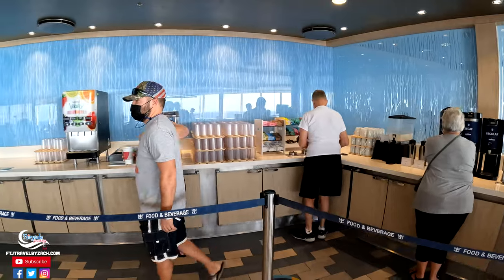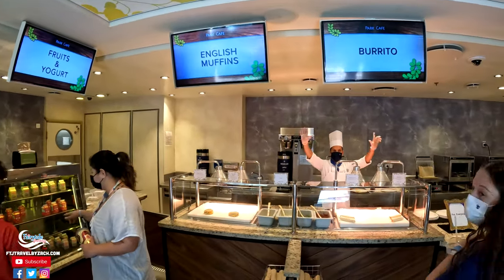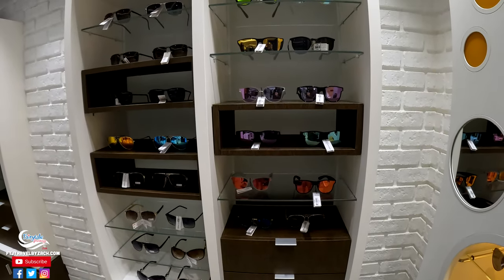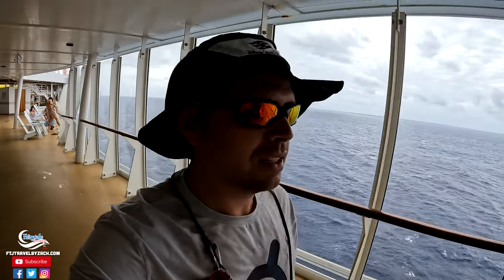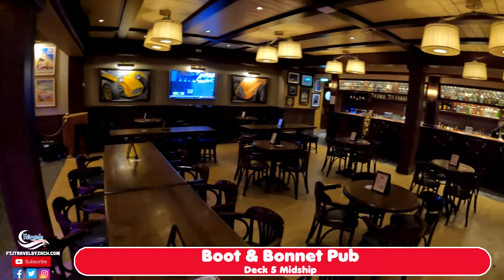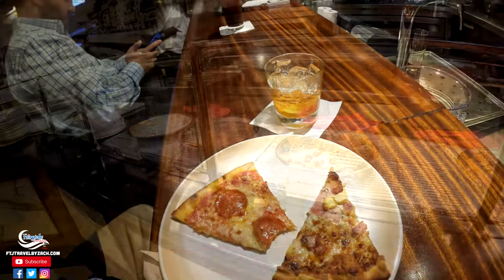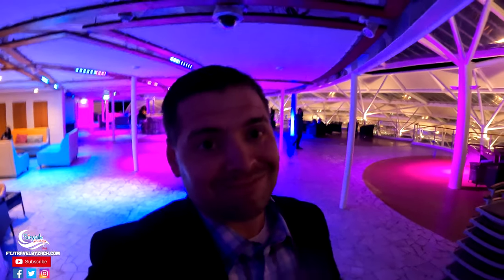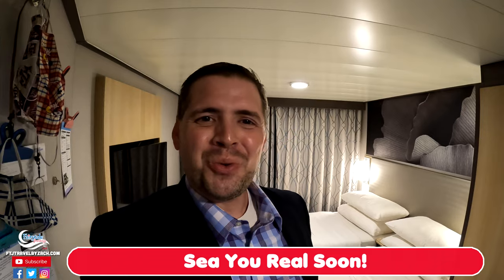Harmony of the Seas - Day 2 - Sea Day & Ship Tour - Izumi Hibachi - Royal Caribbean Cruise Line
Join Zach & Collin for Day 2 of their Royal Caribbean's Harmony of the Seas  7-Night Eastern Caribbean & Perfect Day cruise from Port Canaveral! The day started with a trip to get coffee from Cafe Promenade and then breakfast at Windjammer Marketplace. When Collin went to read in the Solarium, Zach went to take extensive tours of Central Park where he shows the beautiful plant life and Park Cafe. Zach then takes you on a tour of the Boardwalk with a ride on the carousel, and explore the Arcade, Design District, Sundials, and the AquaTheater. It was then time for a relaxing afternoon at the Main Pool and lunch at Mini Bites. Zach then road The Perfect Storm Waterslides. It was formal night, so Zach & Colling got dressed up and went to Boot & Bonnet Pub for a pre-dinner cocktail. They then had an amazing dinner at Izumi where they enjoyed sushi and hibachi. It was then time to heard to the Solarium for a dance party and karaoke at On Air Club to end the day!

0:00 Introduction / Coffee Run
1:17 Windjammer Marketplace
3:30 FlowRider / Pools / Solarium
5:07 Central Park tour / Park Cafe
6:55 Boardwalk tour / Carousel
11:15 Boleros dance class
12:30 Pool time / The Perfect Storm Waterslides
16:07 Formal Night
17:30 Boot & Bonnet Pub
18:55 Izumi Hibachi & Sushi
26:35 Solarium Dance Party / On Air Club
28:10 Conclusion